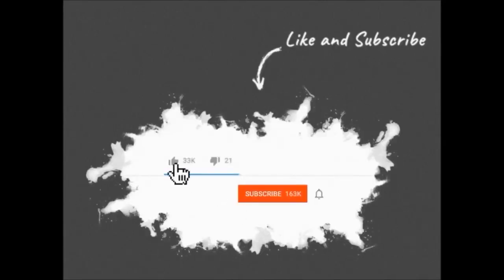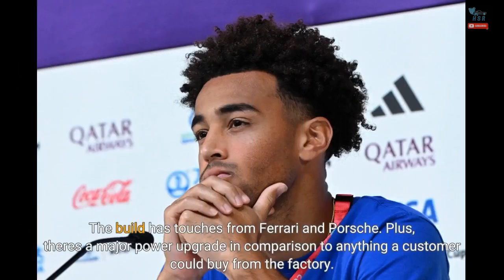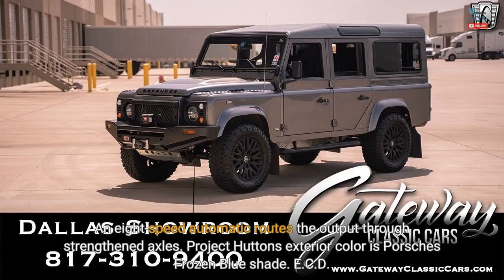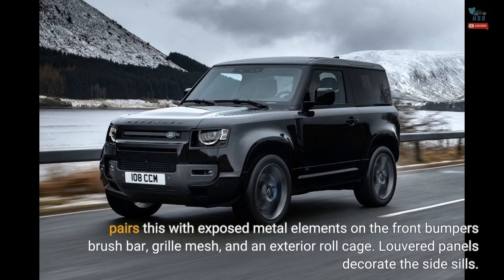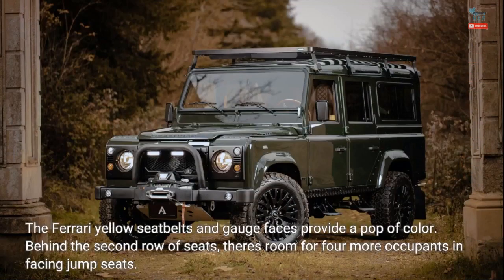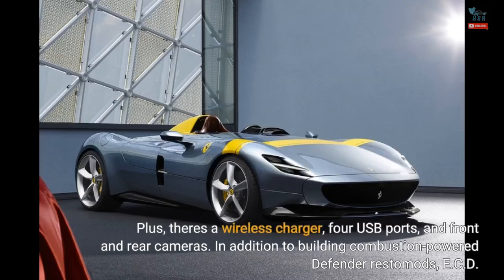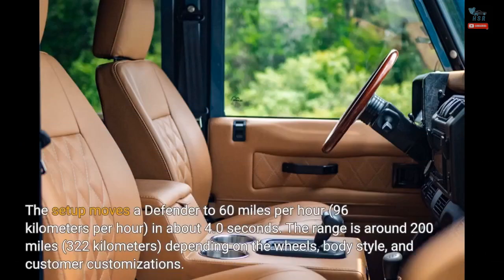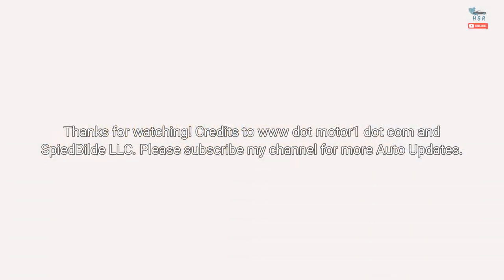Land Rover Defender Restomod Has A Supercharged V8 And Porsche Paint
Nov 29, 2022 at 2:47pm ET E.C.D. Automotive Design specializes in restoring Land Rovers and improving them while doing the work. Its latest creation is an overhauled Defender 110 convertible that the company calls Project Hutton. The build has touches from Ferrari and Porsche. Plus, there's a major power upgrade in comparison to anything a customer could buy from the factory. Under the hood, there's General Motors' LT4 supercharged 6.2-liter V8. E.C.D. doesn't specify the power output, but the powerplant has 640 horsepower (477 kilowatts) as a crate engine. An eight-speed automatic routes the output through strengthened axles. Project Hutton's exterior color is Porsche's Frozen Blue shade. E.C.D. pairs this with exposed metal elements on the front bumper's brush bar, grille mesh, and an exterior roll cage. Louvered panels decorate the side sills. The roof is white vinyl. The Defender rides on 10-spoke, 18-inch wheels with 33-inch BF Goodrich all-terrain tires. Behind them, the Brembo brake calipers are Ferrari yellow. Caressa Silver Touch leather covers the cabin. It's a stark, white shade that's going to show every spec of dirt if the owner ever goes off-roading. The Ferrari yellow seatbelts and gauge faces provide a pop of color. Behind the second row of seats, there's room for four more occupants in facing jump seats. This means there's room to haul up to eight people. E.C.D. also adds some modern tech. There's now a Kenwood eXcelon infotainment unit. Music comes out of Infinity Kappa speakers. Plus, there's a wireless charger, four USB ports, and front and rear cameras. In addition to building combustion-powered Defender restomods, E.C.D. recently started building them with Tesla-sourced electric powertrains. Motor1.com got a chance to drive one and toured the production facility. The Tesla-derived powertrain makes 450 hp (270 kW) and has a 100-kilowatt-hour battery pack. The setup moves a Defender to 60 miles per hour (96 kilometers per hour) in about 4.0 seconds. The range is around 200 miles (322 kilometers) depending on the wheels, body style, and customer customizations. Source: E.C.D. Automotive Design